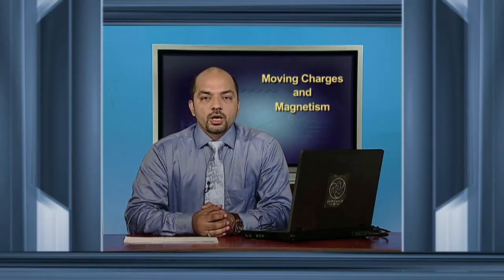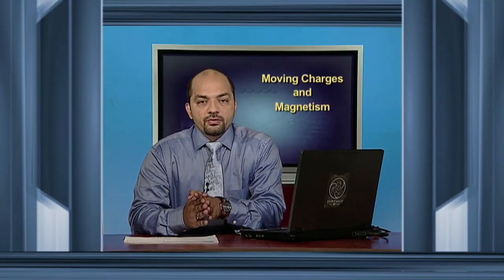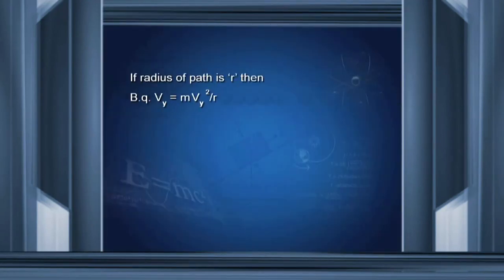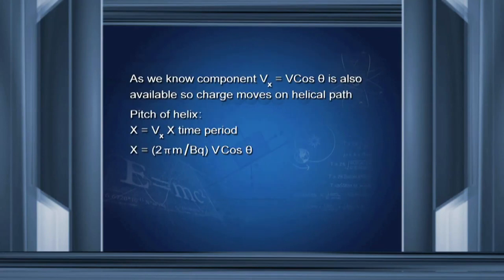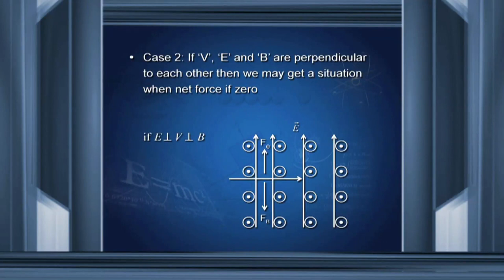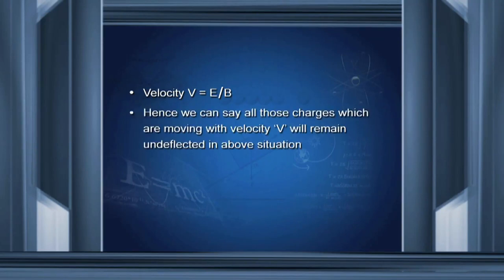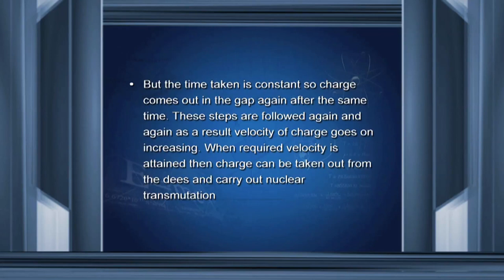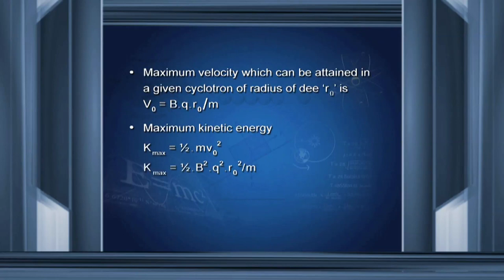leph 10404 eTutorial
This Programme is for Physics Class 12 on Mooving charges and Magnetisim.